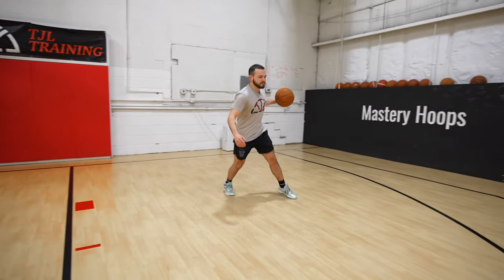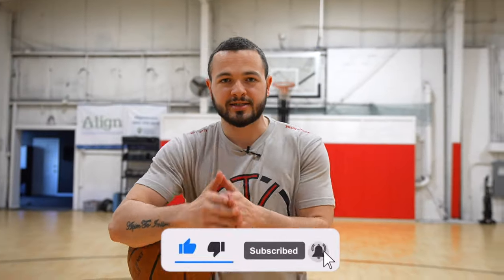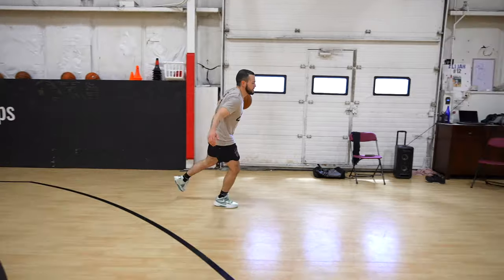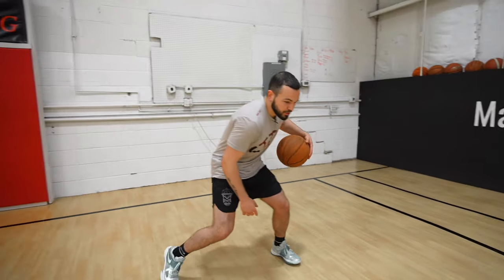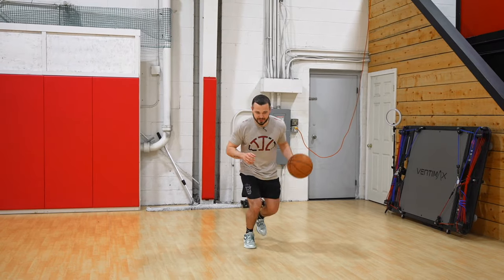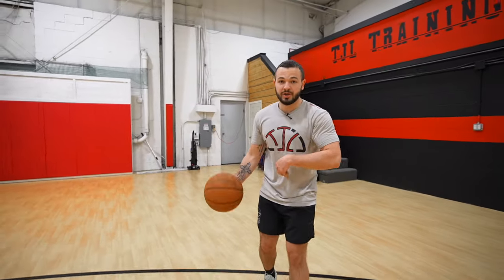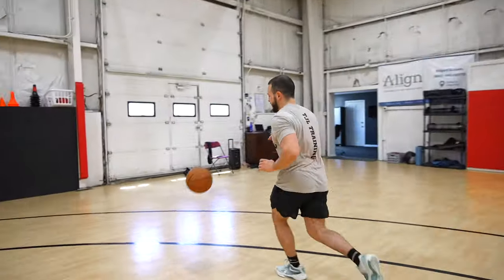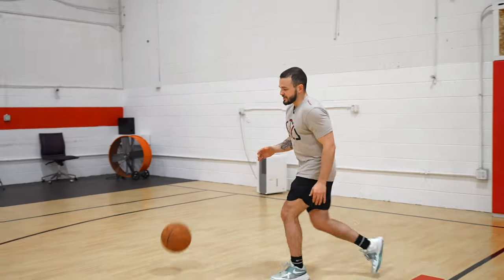FULL Guard Workout For Basketball Players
FULL Guard Workout For Basketball Players. This is a great full workout for any guards who want to improve their ball handling, shooting, and floaters. As a guard at any level you need to be fantastic at all of these things and this basketball workout covers it all.